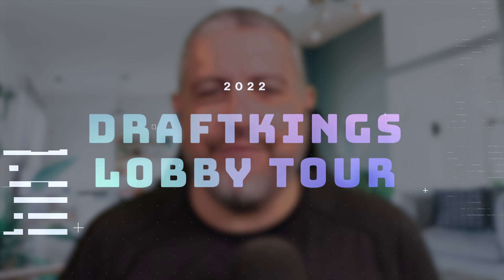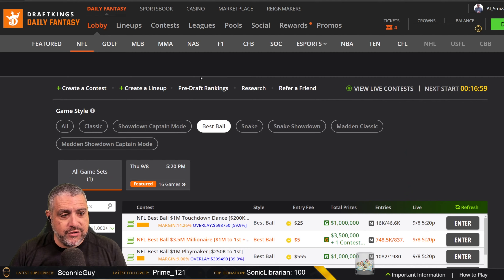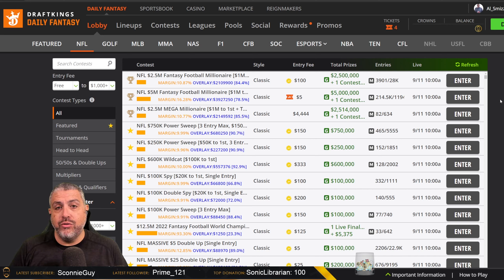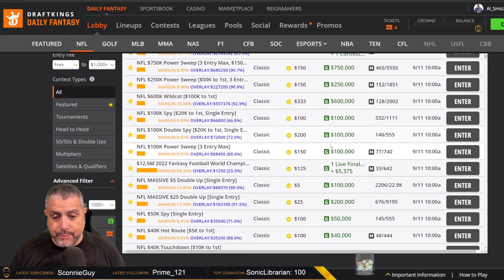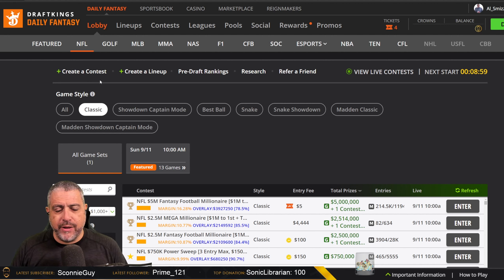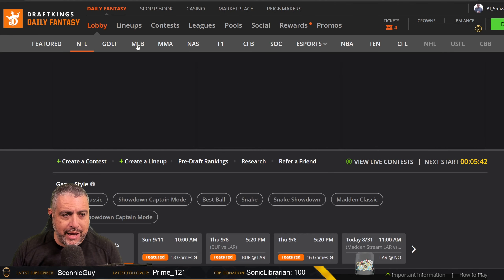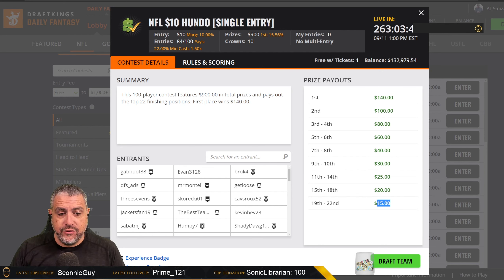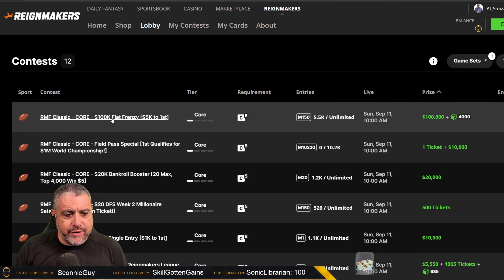DRAFTKINGS NFL WEEK 1 LOBBY TOUR: DFS FANTASY FOOTBALL 2022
In this video, we're taking you on a tour of the DraftKings NFL lobby! In this tour, we'll show you all of the different options you have when it comes to DFS fantasy football for the 2022 season.

This DFS fantasy football tour is perfect for beginners or those who are new to DraftKings. We'll cover all of the different DFS strategy options available on DraftKings, and give you tips on how to make the most of your fantasy football league experience. Watch this video to learn more about the DraftKings NFL lobby and how to put together your perfect fantasy football league for the 2022 season!

Join the Notification Gang: click the 🔔Bell & on Twitch click the 💜Heart

~~* DISCOUNTS! *~~

We are now partnered with Secret Labs Chairs! Click this link to check out their product list

2022 fantasy football rankings al zeidenfeld al smizzle fantasy football 2022 rankings 2022 fantasy football advice fantasy football rankings 2022 dynasty fantasy football fantasy football strategy 2022 underdog fantasy football fantasy football mock draft